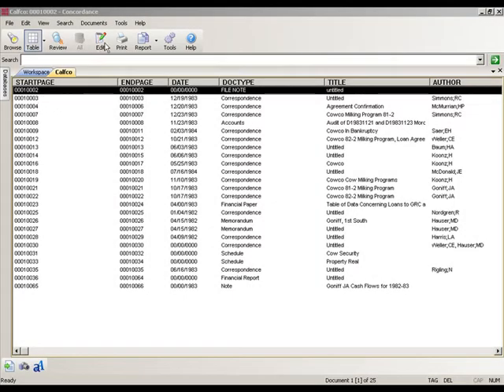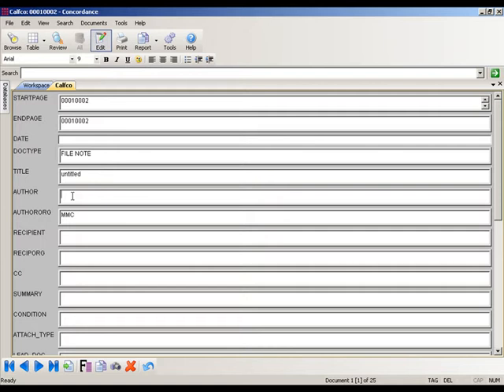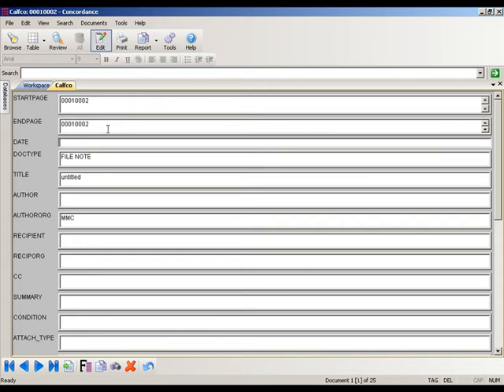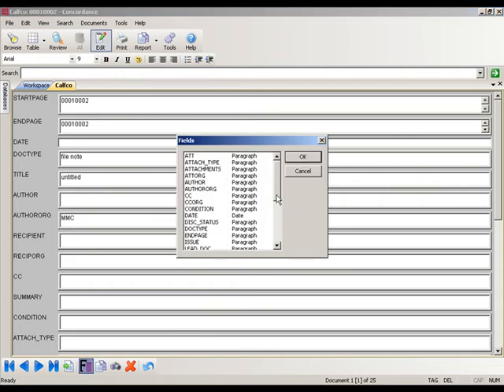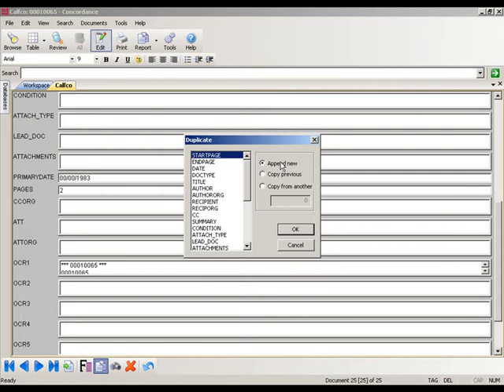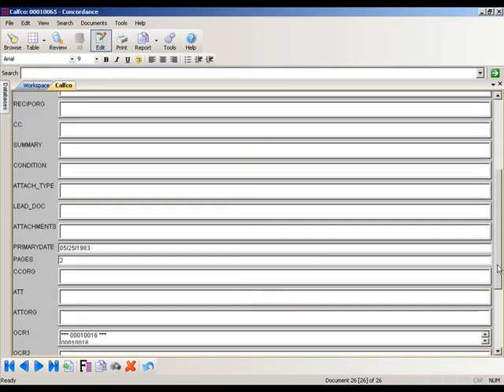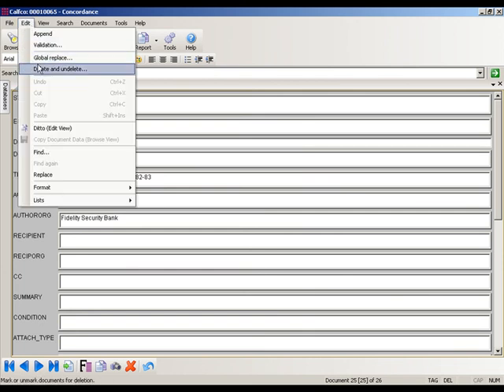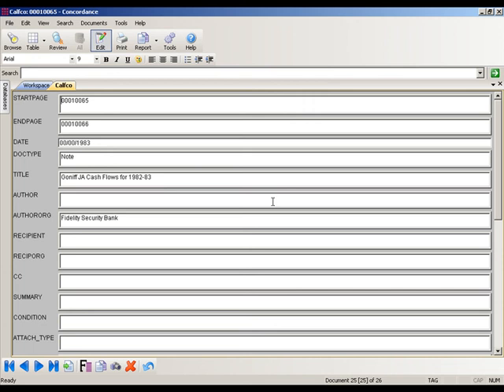Concordance Training 03: The Edit View